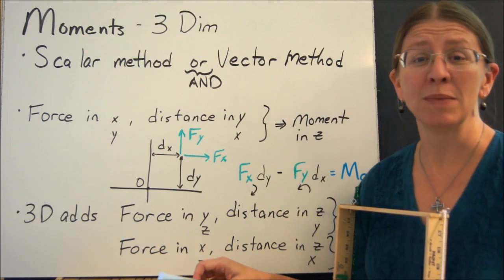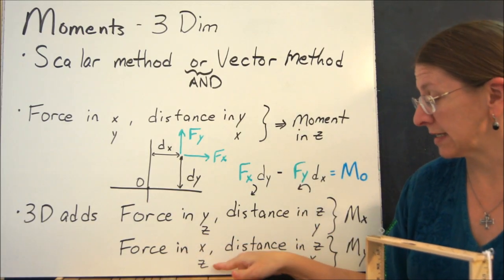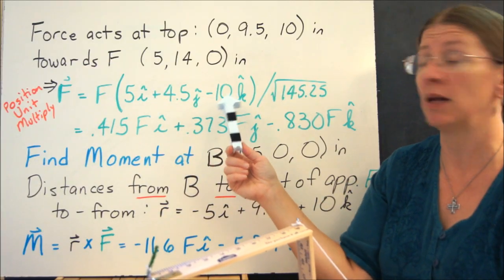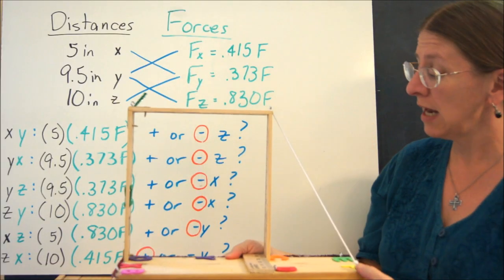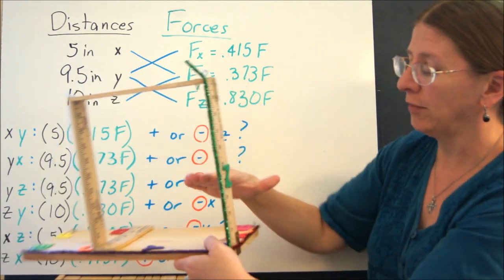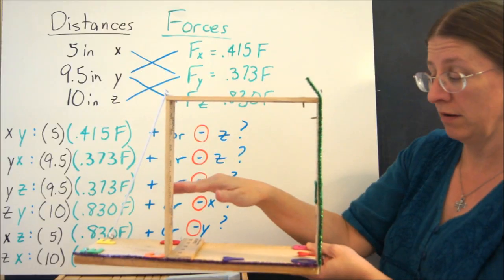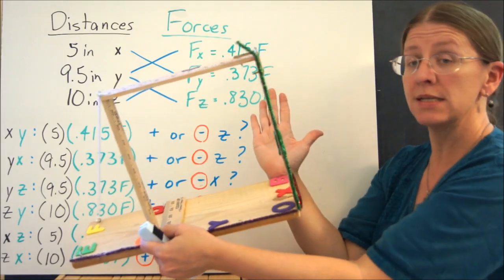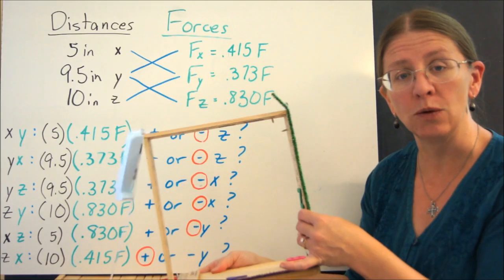Moments in 3D